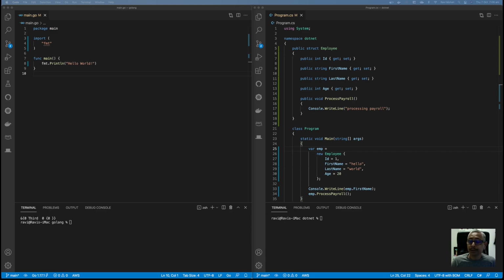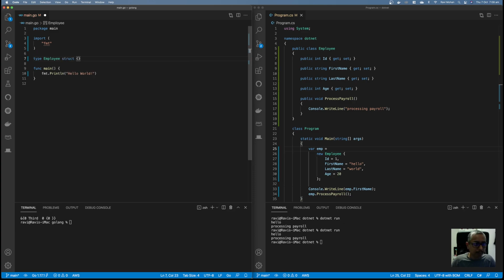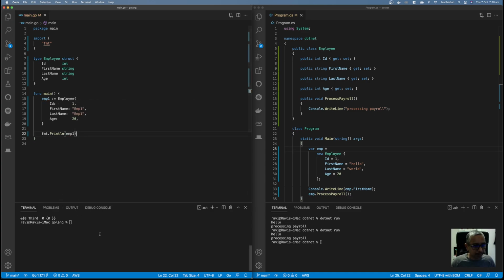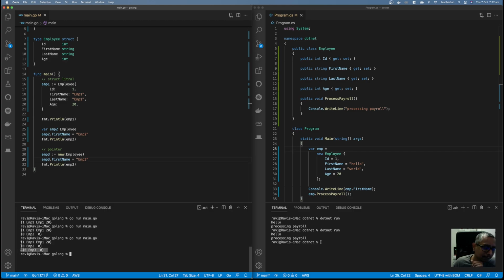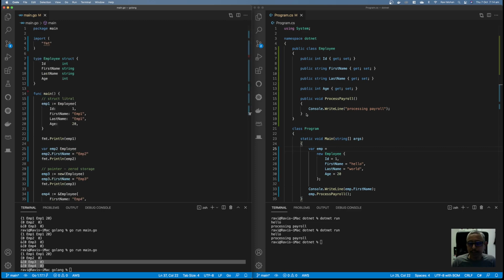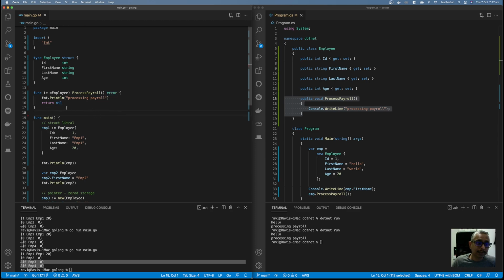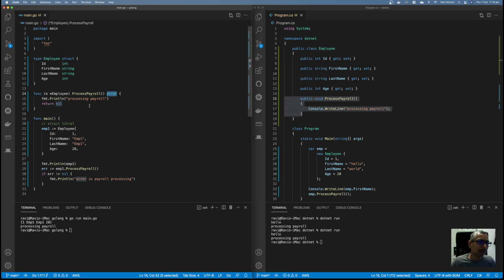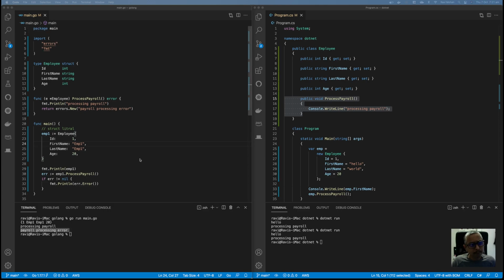03 Golang for C# Developers - Struct & Class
Golang for C# Developers   - Struct & Class

Today we look and the equivalent concepts of struct and class in c# and how it translates to go.

We will cover the following in go:
-  Create struct instance
-  Create struct instance with dot notation
-  new keyword in go
-  Zero'd storage